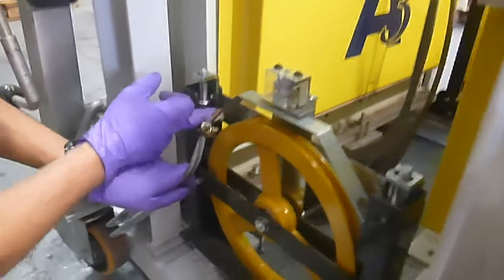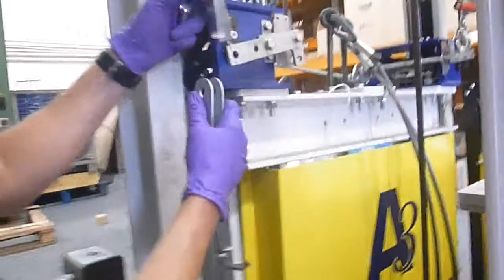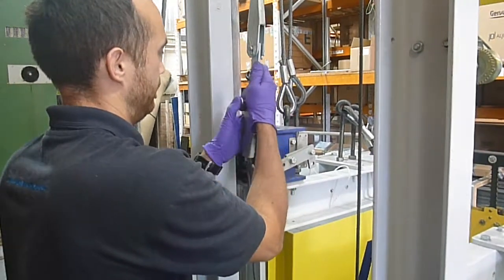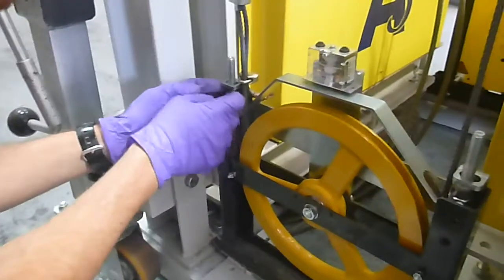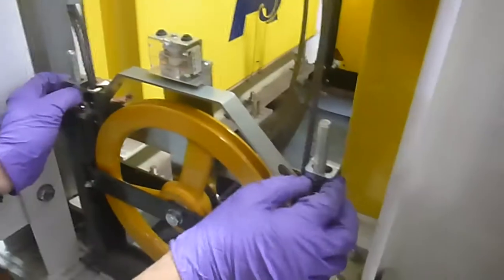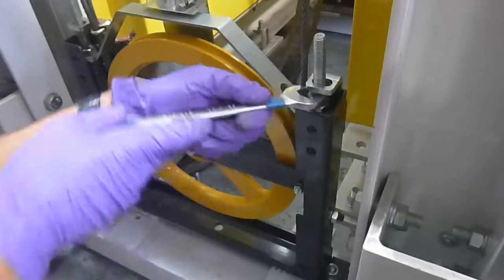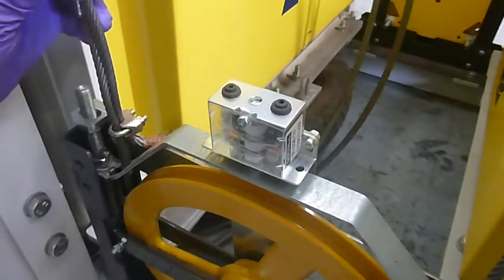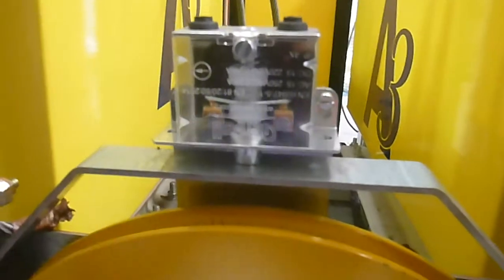Gervall Tension Weight installation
A guide on how to install the Gervall pit mounted tension weight.